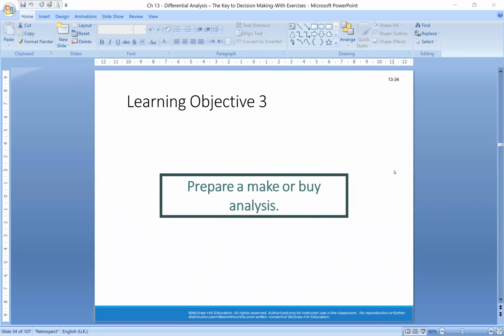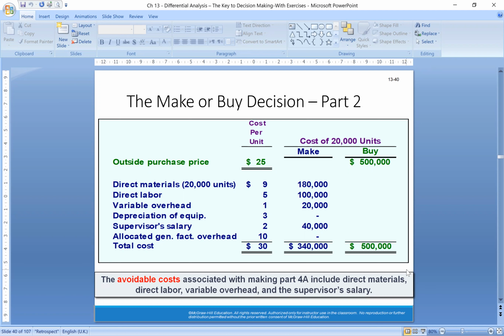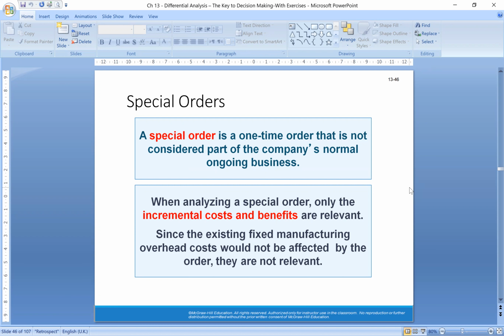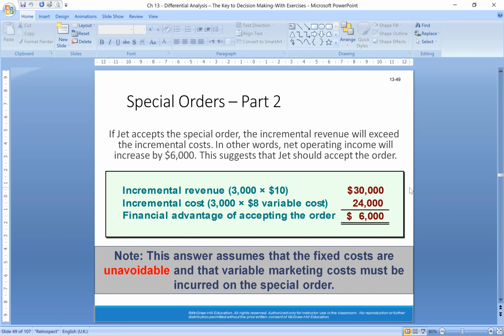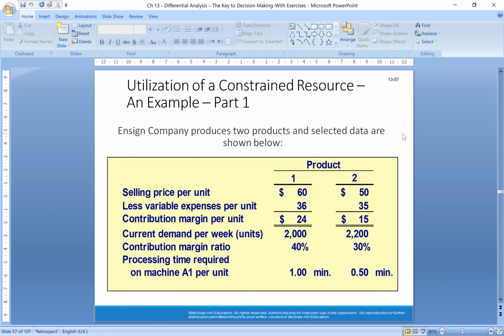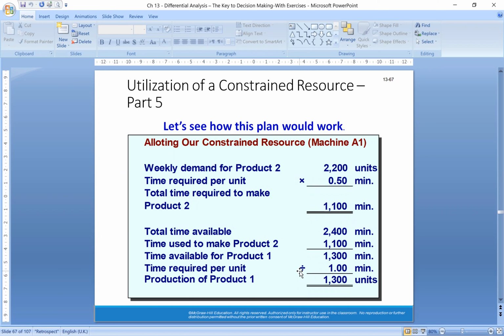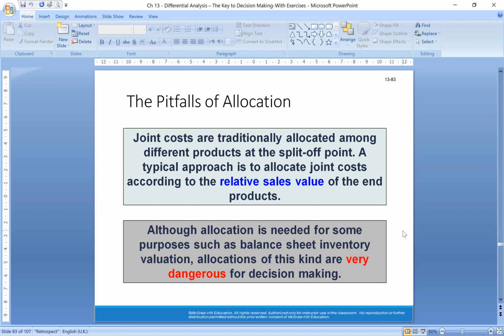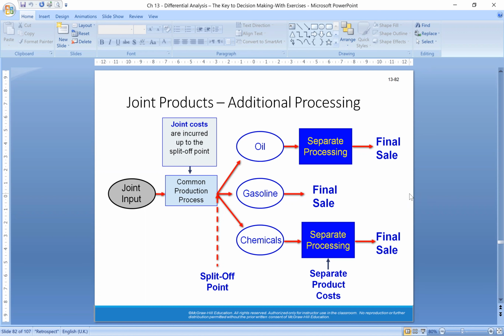PSUT Managerial Accounting Chapter 13 Lecture 2